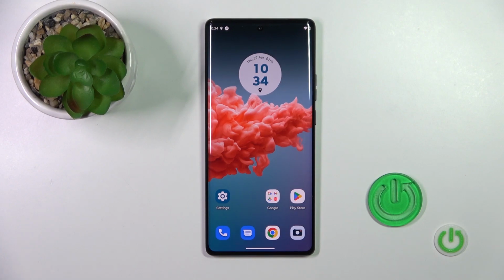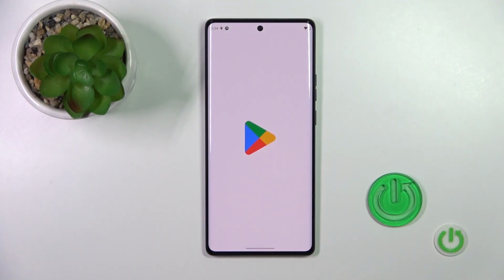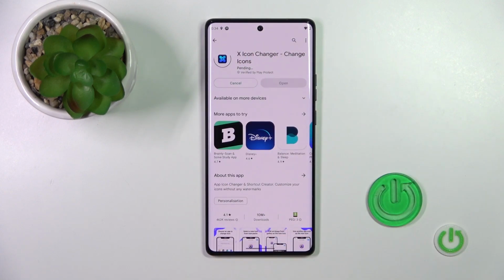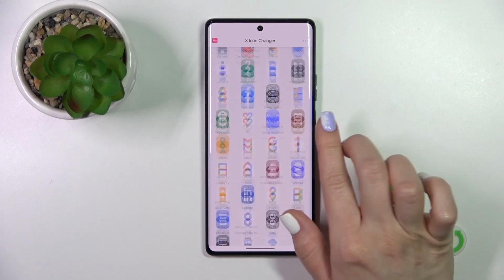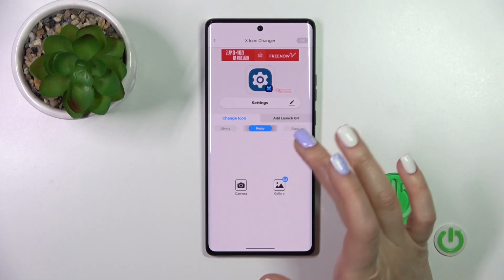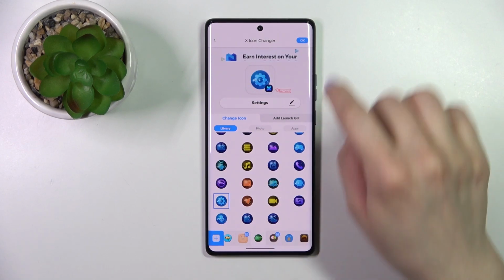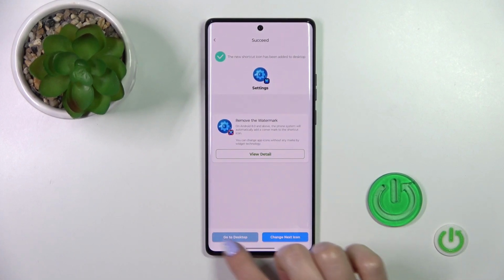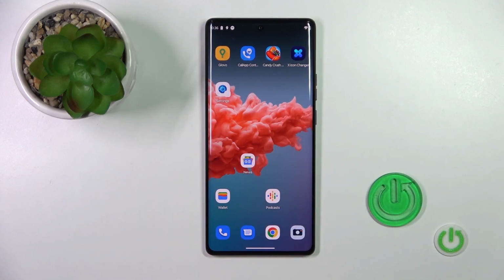How to Change Icons Shape on Motorola Edge X40 - X Icon Changer App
In this tutorial video, we'll show you how to change the shape of icons on your Motorola Edge X40 smartphone using the X Icon Changer app. The X Icon Changer app allows you to customize the appearance of your app icons, giving your device a fresh and unique look.

How to switch icon shapes on Moto X40

How to personalize icons on Motorola Edge X40